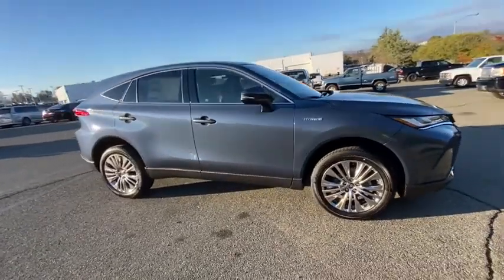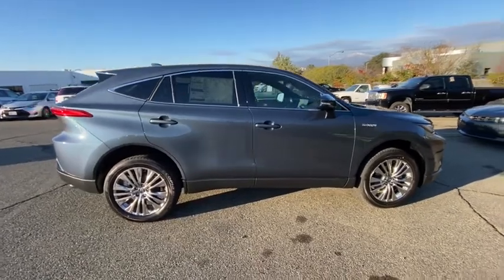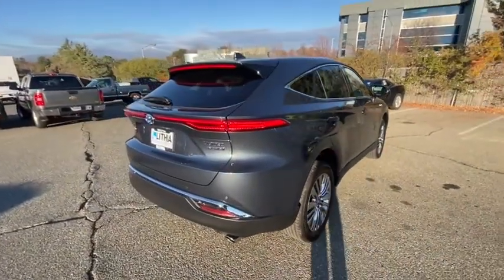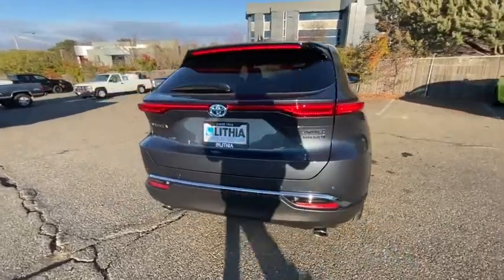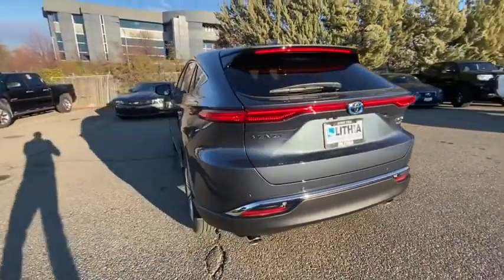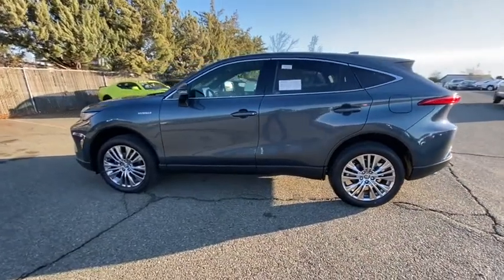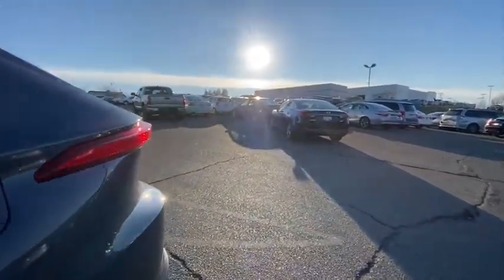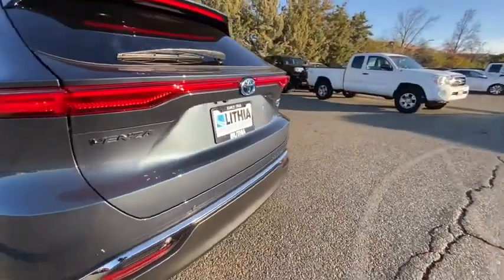2021 Toyota Venza Northern California, Redding, Sacramento, Red Bluff, Chico, CA MJ023152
Gray New 2021 Toyota Venza available in Northern California at  Lithia Toyota of Redding. Servicing the Redding, Sacramento, Red Bluff, Chico, CA area.
2021 Toyota Venza Limited AWD - Stock#: MJ023152 - VIN#: JTEAAAAH5MJ023152

250 E. Cypress Ave.

Nav System Heated Seats Chrome Wheels All Wheel Drive Power Liftgate. Limited trim. EPA 37 MPG Hwy/40 MPG City! Warranty 5 yrs/60k Miles - Drivetrain Warranty; SEE MORE! KEY FEATURES INCLUDE: Navigation Power Liftgate Heated Driver Seat Rear Spoiler MP3 Player All Wheel Drive Onboard Communications System Chrome Wheels Privacy Glass Keyless Entry. EXPERTS CONCLUDE: Great Gas Mileage: 40 MPG City. VISIT US TODAY: Our commitment to treating you in a neighborly fashion extends from our inventories and auto repair service to our no-frills easy-to-comprehend auto financing. This comes not only in the form of car loans and leasing service for drivers from Redding Chico Red Bluff and Shasta Lake but a tenacious spirit dedicated to getting the flexible terms you deserve. Please feel free to explore our entire site and see all of the products services and pre-buy car research we have to offer. Fuel economy calculations based on original manufacturer data for trim engine configuration. Please confirm the accuracy of the included equipment by calling us prior to purchase.